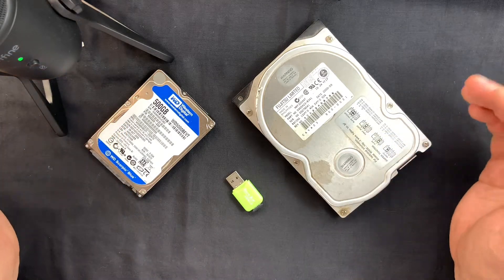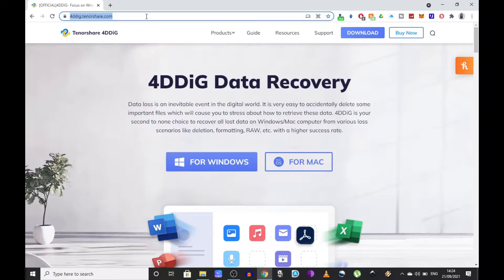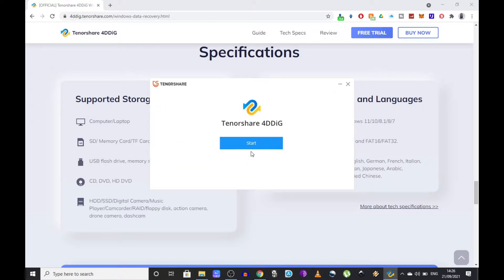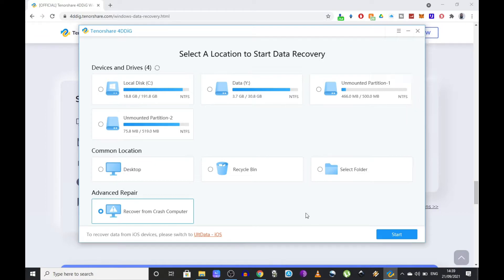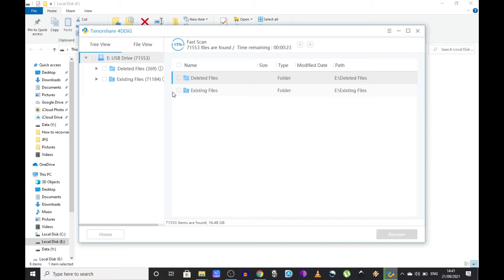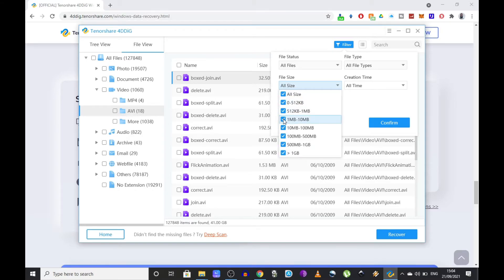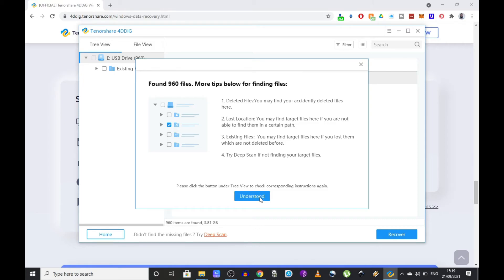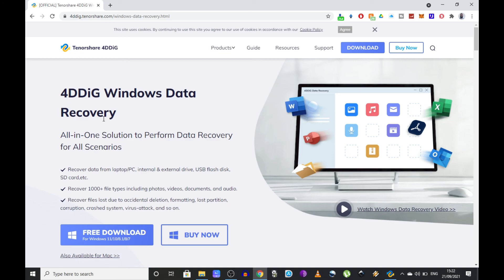How to recover/restore deleted data&files on computer easily (in 2023) | Tenorshare 4DDiG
The program supports various types of file recovery. Why 4DDiG is regarded the best data recovery software? You can use for many scenarios including accidental deletion, partition, formatting. The best recovery software interface looks intuitive and it easy to handle, and it also guides you through the necessary steps and tutorials.

Best Data Recovery Software, how to recover data from PC data recovery, # restore deleted files windows 10, free data recovery software, how to recover formatted photos from hard disk, file recovery software, How to recover dead hard disk, best file recovery software.